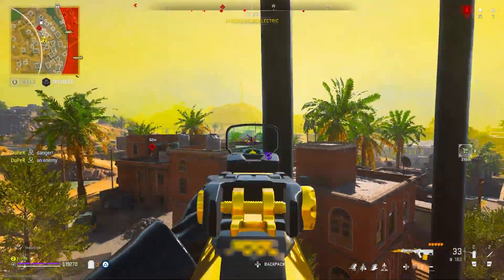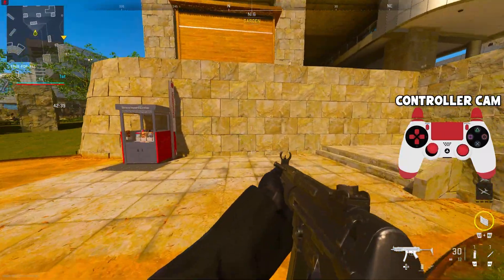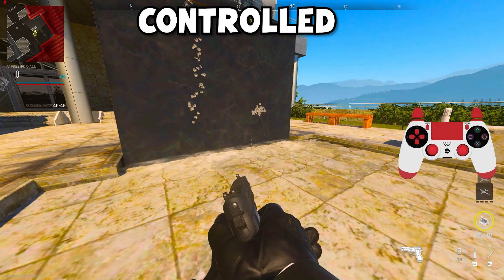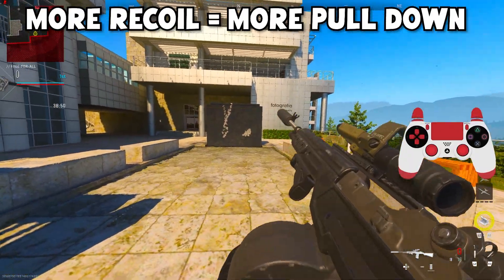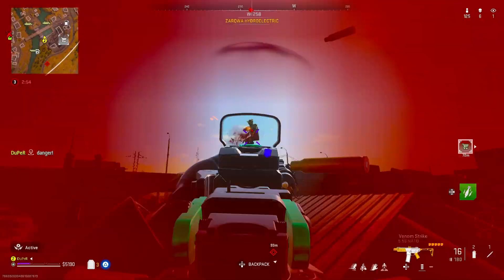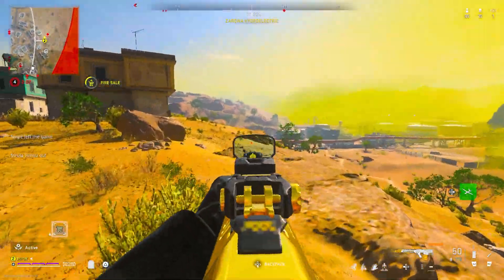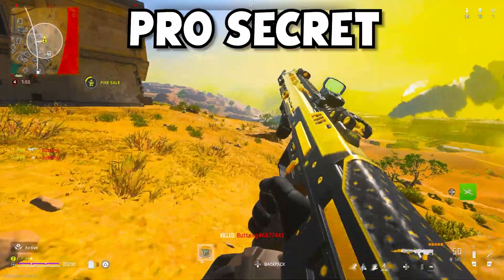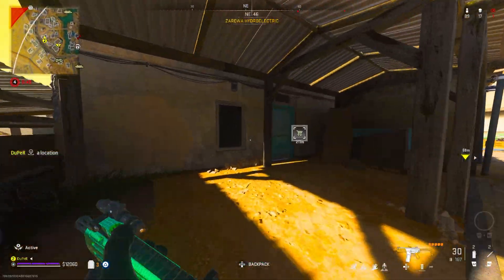Recoil Control Guide for Controller Players + Best Controller Settings for Movement/Aim (Warzone 2)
🔴LIVE RIGHT NOW!🔴 Twitch.tv/IamDuPeR